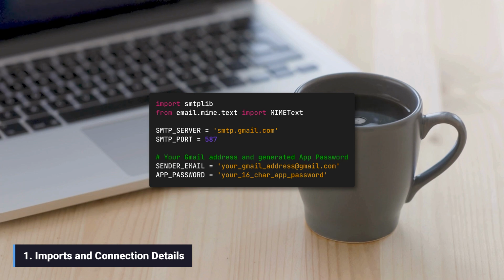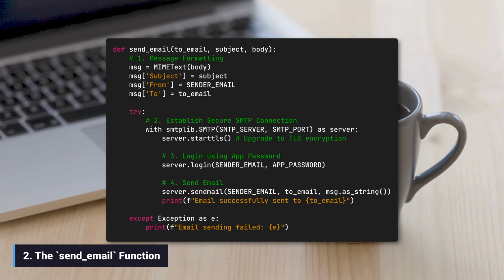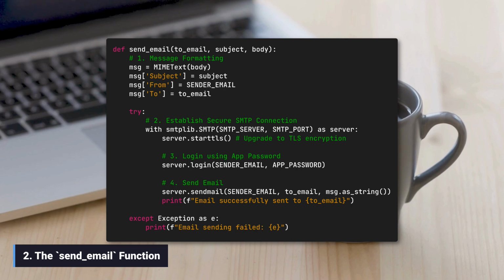[Python for Beginners]: 27.11. Networking: Email Client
Chapters:
00:00:24 1. Imports and Connection Details
00:00:53 2. The `send_email` Function
00:01:40 Summary

Current Section's Outline:
27. Networking
27.01. Introduction
27.02. Downloading a HTML
27.03. Downloading a Image
27.04. Socket Programming
27.05. Create a server
27.06. Create a client
27.07. File Server
27.08. File Client
27.09. Sending Emails
27.10. Generate Gmail APP Password
27.11. Email Client
27.12. Run Mail Client